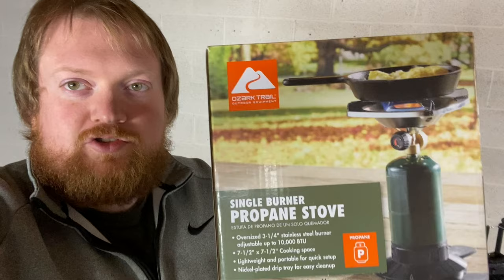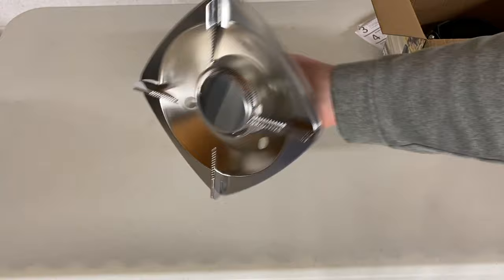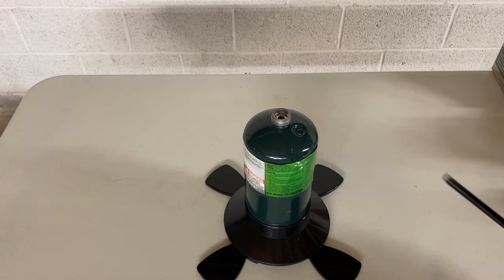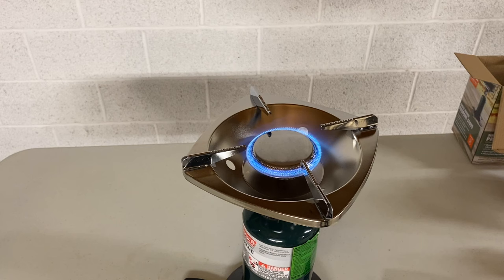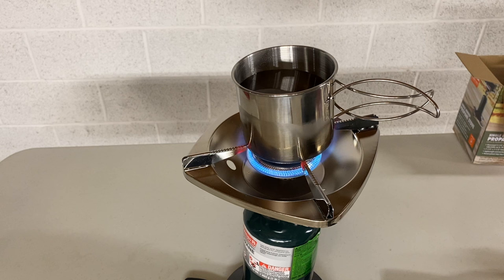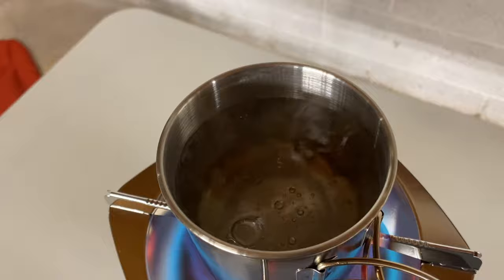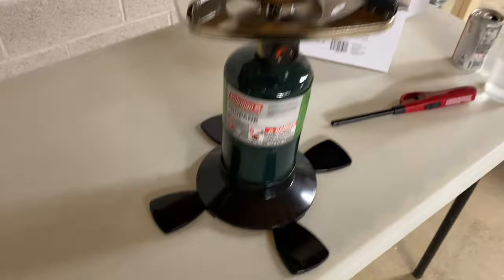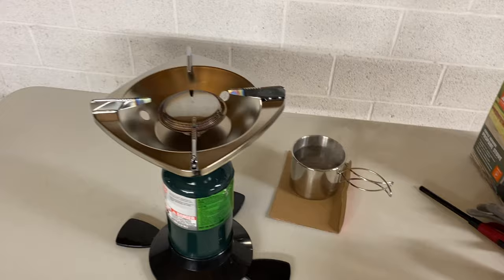Ozark trail single burner propane stove unboxing and review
Trying out the ozark trail single burner camp stove. This is the cheapest single burner stove I've been able to find.Perfect for a budget camper!